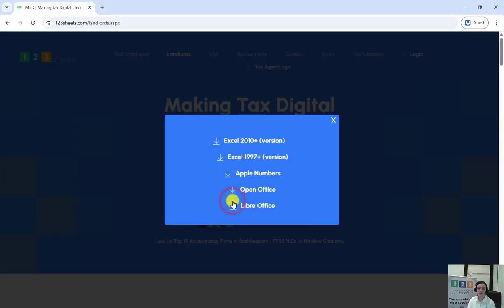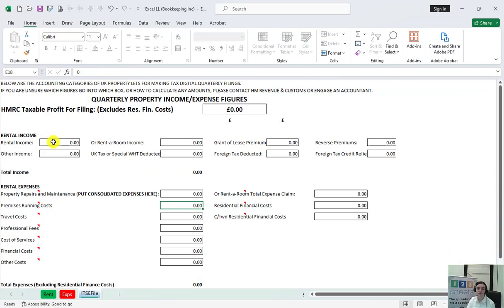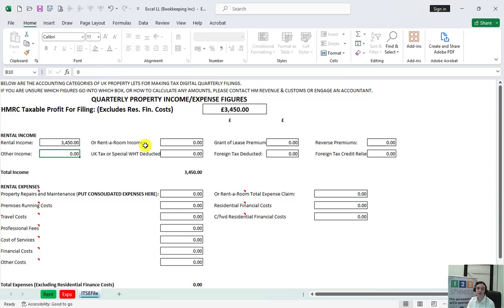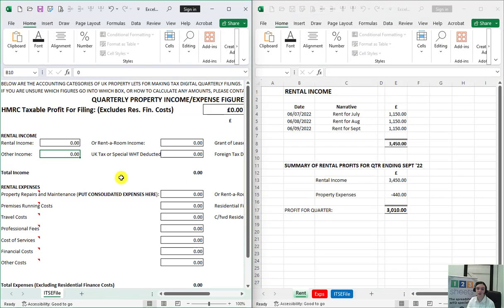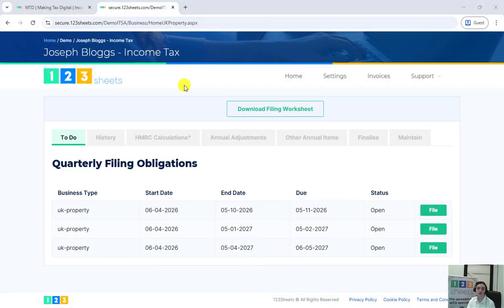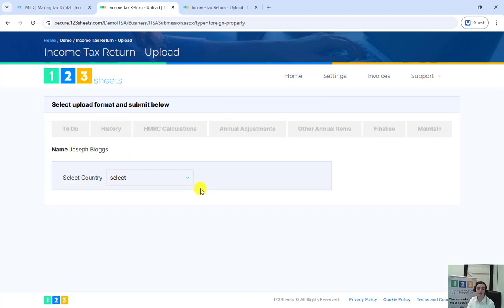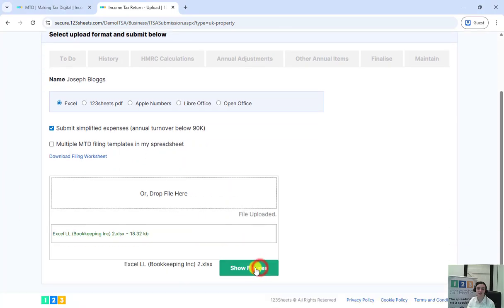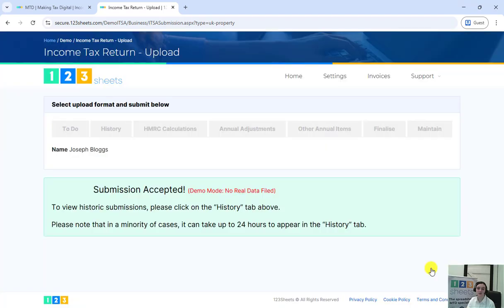Property MTD Income Tax Bridging Software Filer for spreadsheets on Excel.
This video shows how landlords can make quarterly Making Tax Digital Income Tax submissions to HMRC from a spreadsheet, such as Microsoft Excel.

This video demonstrates how to create a quarterly submission using your own bookkeeping spreadsheet. This is very useful as it means you do not need to change how you currently do your property bookkeeping just because of MTD.